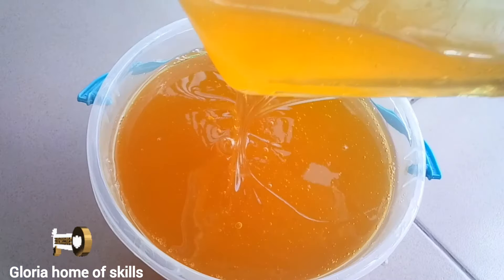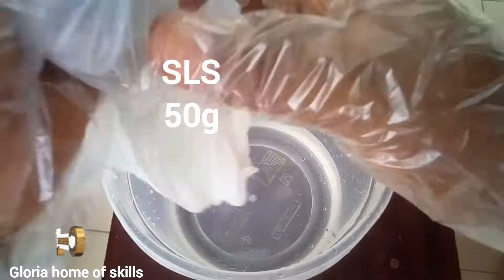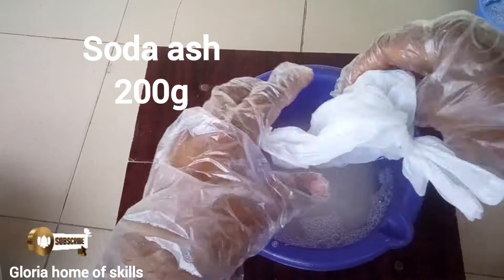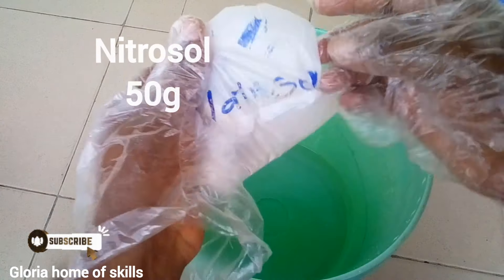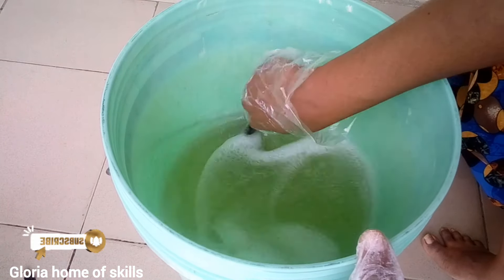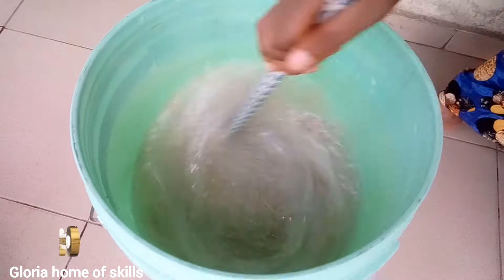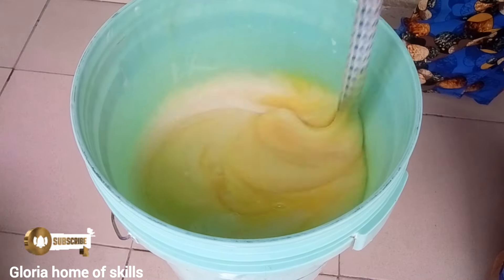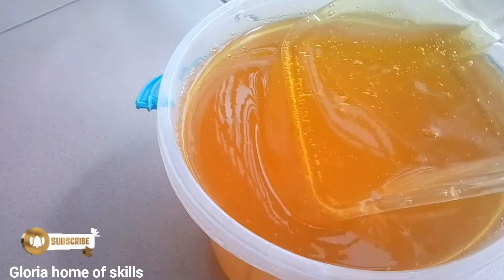Dishwashing Liquid Soap with EXTRA FOAMING POWER Asmrsoap |How to make money online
This video will teach you how to make liquid soap and it's preservative.

MATERIALS USED
Nitrosol 50g
Sodium Laurel sulphate (SLS) 50g
Sodium Tripoli- phosphate (Stpp) 60g
Texapon 100g
Sulphonic acid 500g
Color 10 /20g
Perfume 10ml
Preservative 2 table spoon.